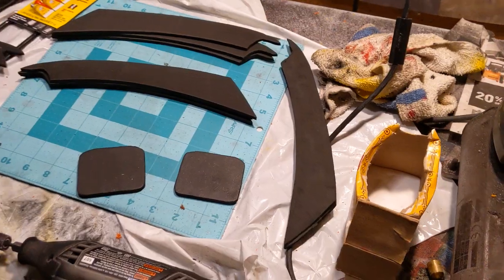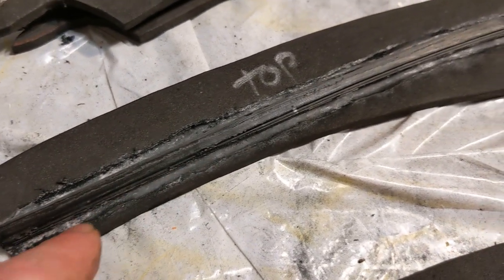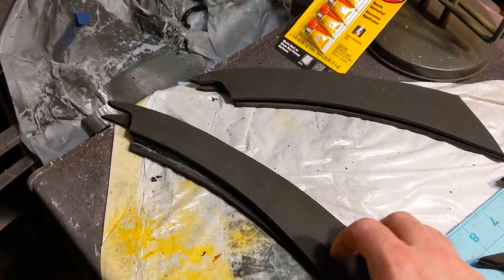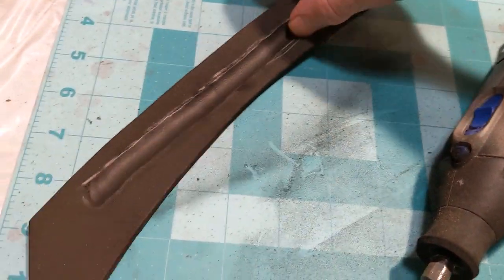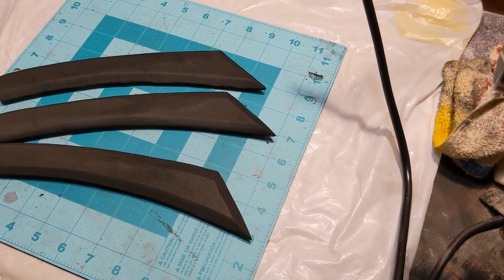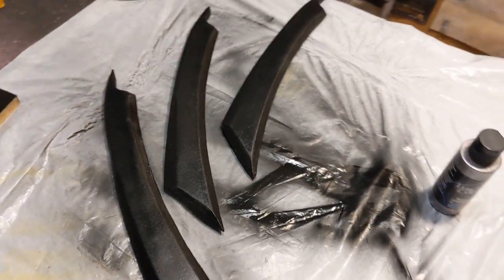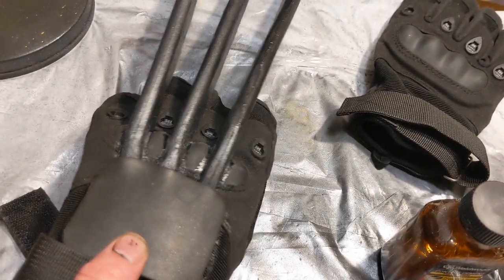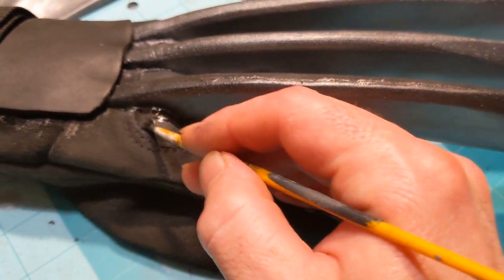X force Wolverine claws quick build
Materials used: tactical gloves, plastic clothes hanger 5 mm EVA foam, 1" poly pro strapping, industrial strength velcro, super glue, baking soda, contact cement, createx opaque black airbrush paint, createx wicked silver airbrush paint, mod podge

tools used: scissors/xacto knife, dremel 4000 rotary tool, airbrush/compressor, cutting mat

EVA foam

Sanding sponges

Airbrush kit

contact cement

Heat gun

Dremel 4000

cutting mat

black createx airbrush paint

super glue

mod podge gloss

baking soda

wicked silver airbrush paint